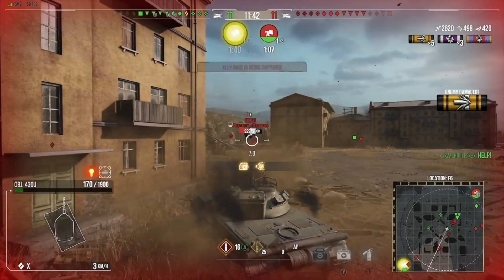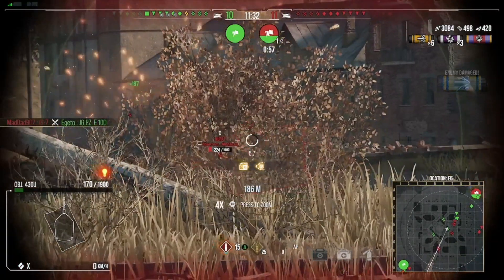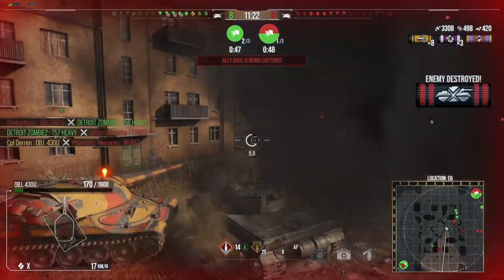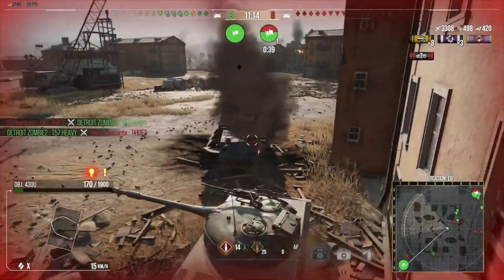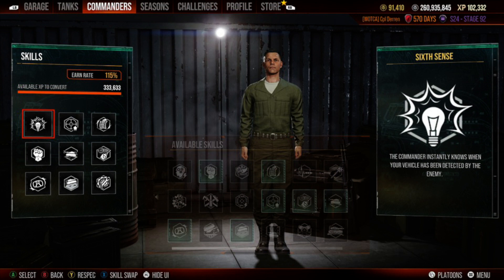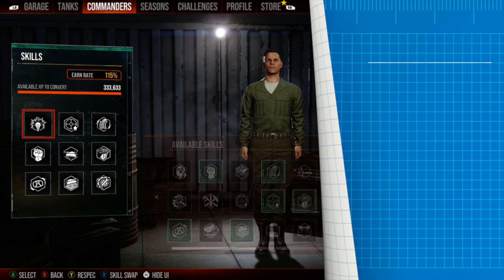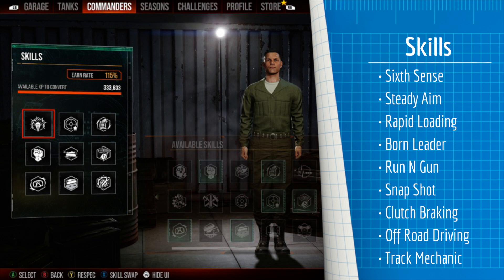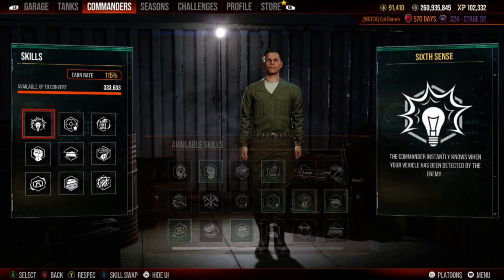World of Tanks Modern Armor Commander Builds: Brawling Mediums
Among the Medium Class of tanks, there is indeed a subclass of mediums that are pseudo-heavies in regards to their armor. While not true heavies and not armored as heavily as them, this subclass has more armor than the other mediums that lets them act as pseudo heavies when needed to fill a gap in a line up or friendly tanks destroyed that need to be replaced in a brawl.

This particular build is mostly full of skills to allow you to be competitive in most aspects of a usual fight, but the last three skills will let you have a more significant advantage in those brawling situations with heavy tanks. However, do feel free to drop one of the last three skills for armor angling if that is a skill you deem to be more valuable over another.

Check me out on Twitter!  / academywotc